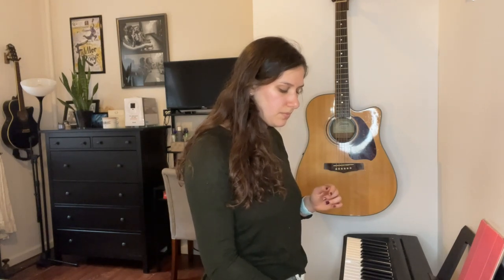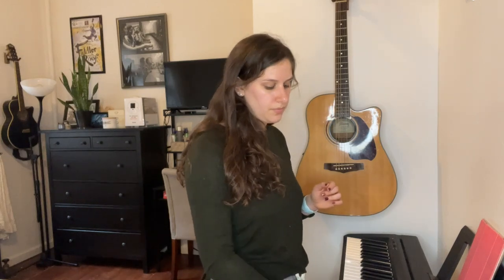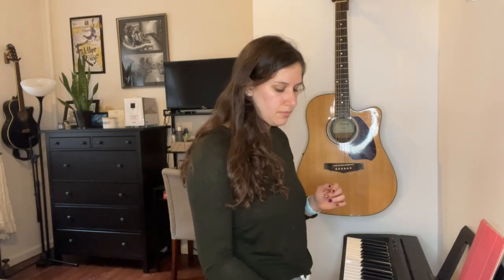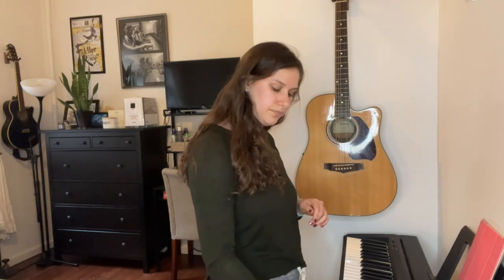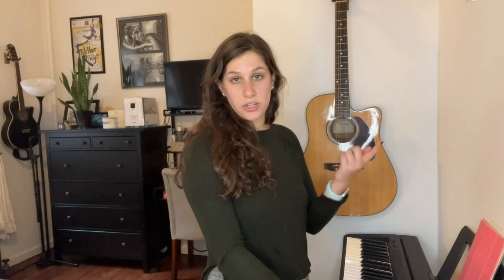How to Sing Like Sutton Foster with Leah Platt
Learn how to sing like broadway icon Sutton Foster! Whether you're looking for singing lessons, want to work on technique, or just enjoy singing, follow along as we go through basic breathing exercises, vocal warm-ups, and Jo March's pivotal song "Astonishing" from Little Women. Leah Platt will work through vocal techniques that prime the voice for a contemporary musical theatre mixed sound, explore how to approach difficult songs, as we have fun singing for an hour!

ABOUT GOOROO

Leah has performed and taught theatre, fitness, and music to students in the suburbs surrounding Northwestern University, providing the community with access to high level arts education and fitness resources. After graduating, she worked professionally as an SAT/ACT Tutor, actress, and Group Fitness Instructor in New York City. Recently, Leah led musical theatre master classes across the country with Broadway Connection while performing on a National Tour, inspiring kids to feed their love of theatre and hone their skills as performers.

MORE RESOURCES